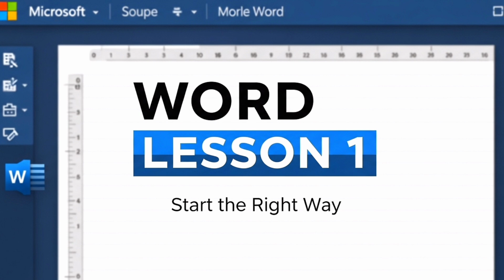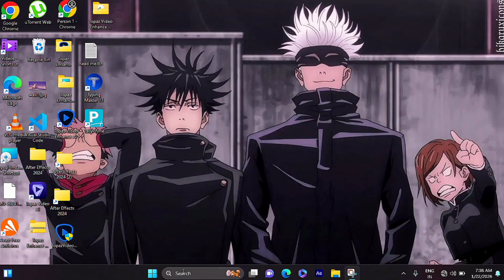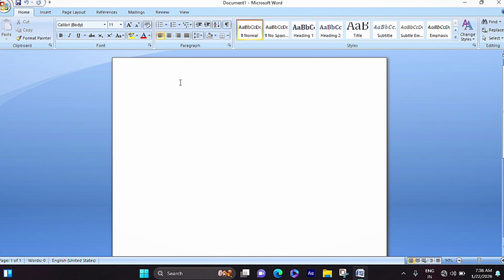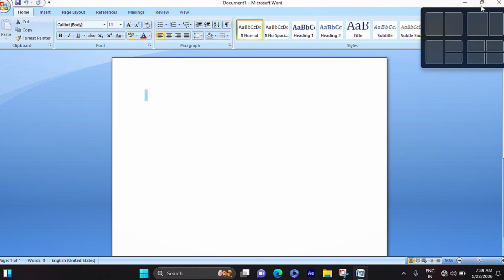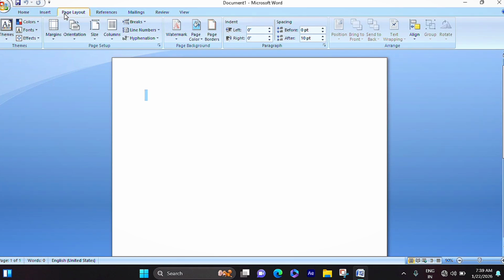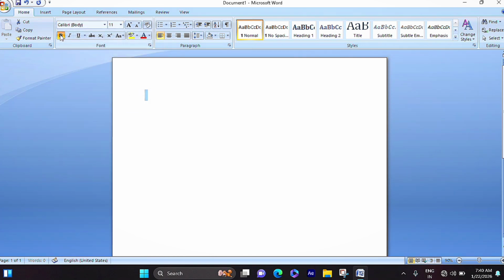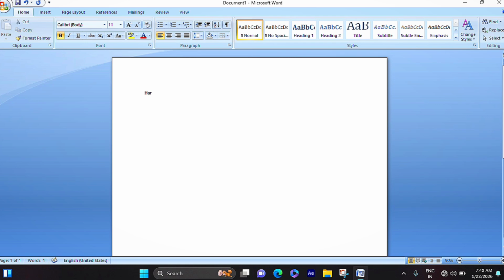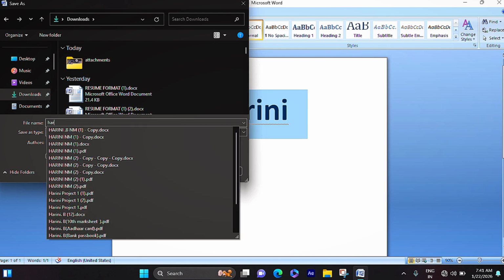Microsoft Word Full Course | Lesson 1 for Beginners (2026)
📝 DESCRIPTION

Welcome to Word Lesson 1 by EduSpark 🚀
In this beginner-friendly Microsoft Word tutorial, you’ll learn: • What is Microsoft Word
• Microsoft Word interface explained
• Ribbon, tabs, and tools overview
• How to create and save a document
This lesson is perfect for absolute beginners, students, job seekers, and anyone who wants to learn Word step by step.
📌 Watch till the end to understand Word clearly.

Microsoft Word is a registered trademark of Microsoft Corporation.

🚀 HIGH-CTR HASHTAGS